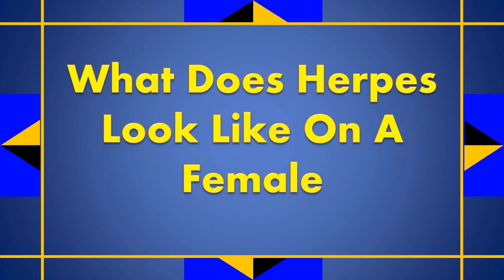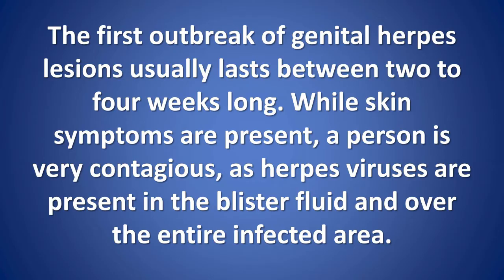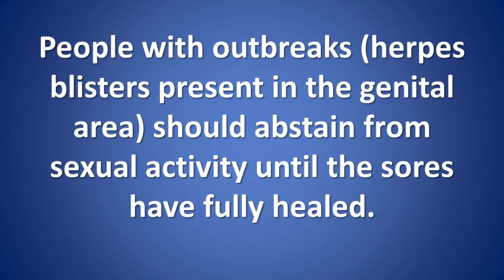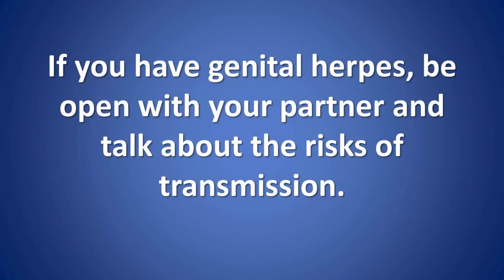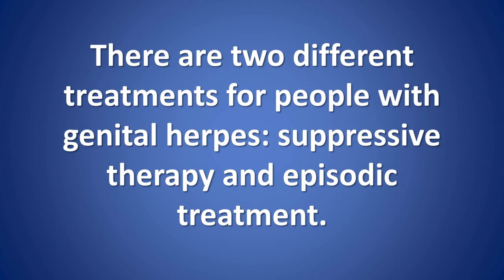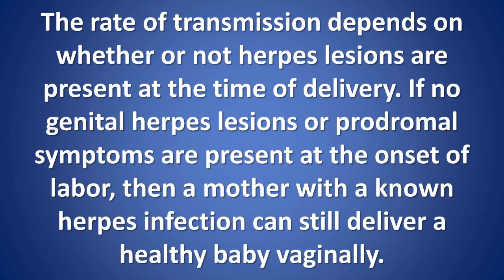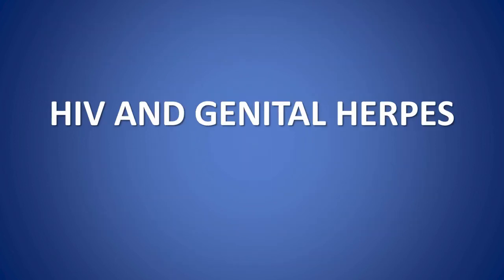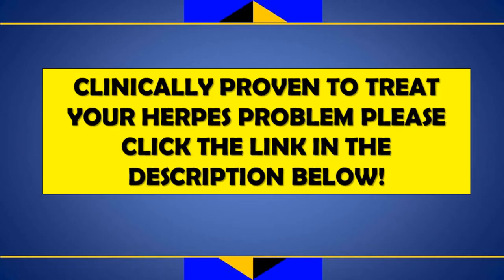What Does Herpes Look Like On A Female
What Does Herpes Look Like On A Female. Uncover the latest solution in 2024 to completely eradicate the herpes virus! and let's work together to put an end to the herpes virus

More women than men are affected by HSV-2; this is because herpes is more easily transmitted to the female partner during sex.

Since genital herpes cannot be cured, the number of infected people in a population can only grow as more and more people become infected. The only way to reduce genital herpes within a population is through prevention.

Oral herpes caused by HSV-1 can also be a source of genital herpes. Across the world, it is estimated that 2 out of 3 people under 50 years of age—around 3.7 billion people—are infected with HSV-1.

In women and people with female reproductive tracts, herpes lesions can appear on the vulva, perineum, buttocks, anal area, cervix, and inside of the vagina, and some people may experience spotting and vaginal discharge. This means that people with vaginas may not be able to “see” any herpes blisters because they are inside the vaginal canal. The first outbreak may also be accompanied by full body symptoms, such as fever, body aches, and swollen lymph nodes.

The first outbreak of genital herpes lesions usually lasts between two to four weeks long. While skin symptoms are present, a person is very contagious, as herpes viruses are present in the blister fluid and over the entire infected area.

HOW CAN I PREVENT CONTRACTING OR SPREADING GENITAL HERPES?
Always use a condom and/or barriers, being sexually active puts people at risk for contracting an STI. Practicing safer sex and using condoms can moderately reduce the risk of contracting genital herpes.

People who use condoms every time they have sex have are 30% less likely to contract genital herpes.

Condoms should be used before any genital or sexual contact begins—not just during ejaculation. Since outbreaks and viral shedding may occur in areas not covered by a condom, total protection—even with perfect and consistent condom use—cannot be guaranteed.

DO A VISUAL SCAN
People with outbreaks (herpes blisters present in the genital area) should abstain from sexual activity until the sores have fully healed.

The risk of transmission of genital herpes is highest during outbreaks, when viral shedding is at its greatest.

If a person with genital herpes feels prodrome symptoms—they sense that a herpes outbreak will happen soon—then sexual intercourse should be avoided until after the outbreak has subsided, and all of the blisters and ulcers have completely healed.

ASK ABOUT SEXUAL HISTORY
Ask all partners whether they’ve been tested recently for STIs before sexual contact. Limiting the number of sexual partners you are exposed to will also decrease your risk of contracting genital herpes and other STIs.

If you've had unprotected sex, or if you experience symptoms of genital herpes, visit your healthcare provider or local STI clinic for an STI screenings.

If you have genital herpes, be open with your partner and talk about the risks of transmission.

Douching should be avoided, as this may actually increase chances of contracting an STI.

Researchers are working towards the development of other preventative strategies, such as an HSV vaccine and topical microbicides to help prevent the spread of herpes.

HOW IS GENITAL HERPES DIAGNOSED?
To diagnose a genital herpes infection, a healthcare provider will inspect the lesions and discuss sexual history and (if applicable) previous herpes outbreaks. The provider may run lab tests of the lesions, or blood tests to detect the virus.

HOW IS GENITAL HERPES MANAGED?
The herpes simplex virus cannot be cured, but it can be managed using antiviral medications to help control outbreaks. These medications help to prevent the outbreaks from happening as often and to reduce the symptom severity and duration.

There are two different treatments for people with genital herpes: suppressive therapy and episodic treatment.